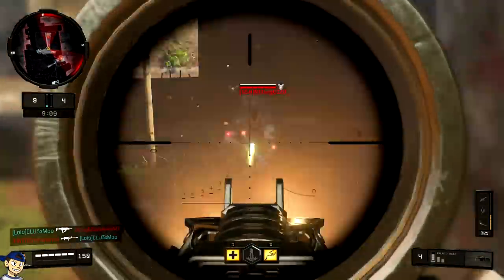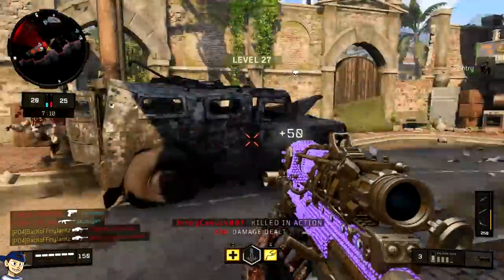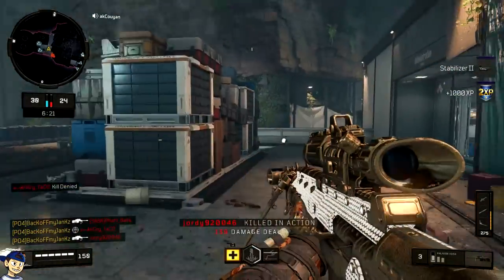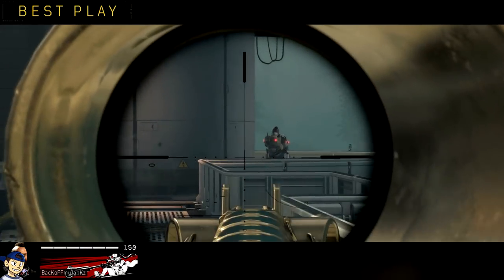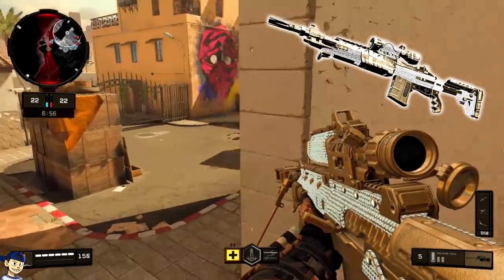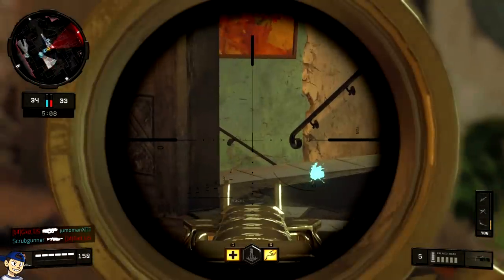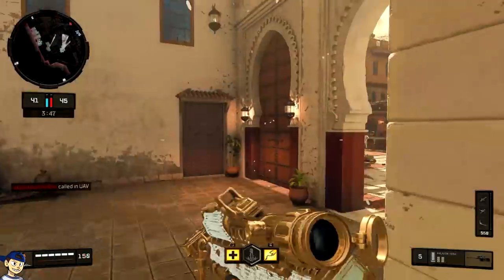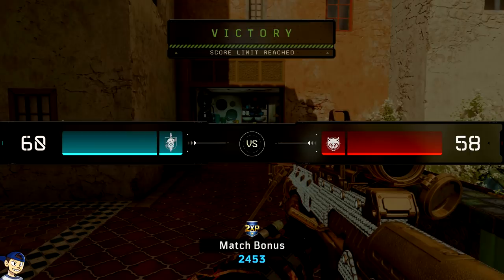Black Ops 4 SNIPING - The GOOD and The BAD (DIAMOND CAMO)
Good luck to any of you grinding out for that diamond camo! Hope you enjoyed the video - I won't be doing many videos with commentary afterwards, I want to do more live / ingame talking. I've got a bunch more stuff coming so buckle up! :)

Want to improve your Gameplay? Try getting a controller from Battle Beaver! :)